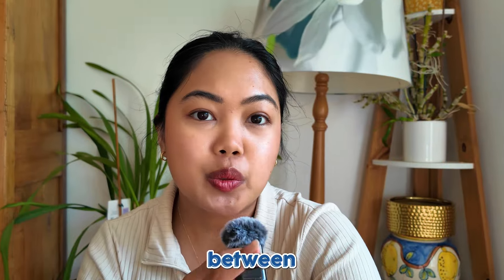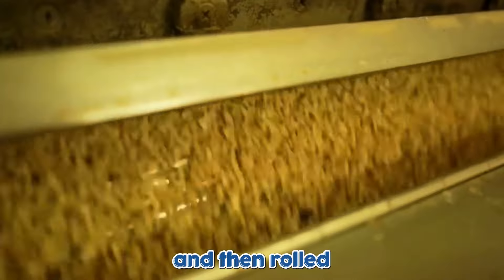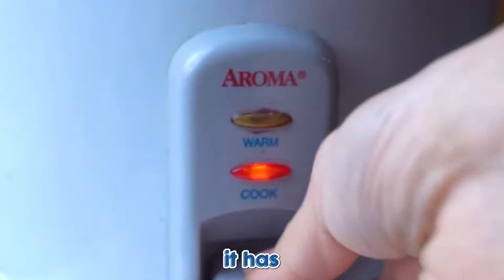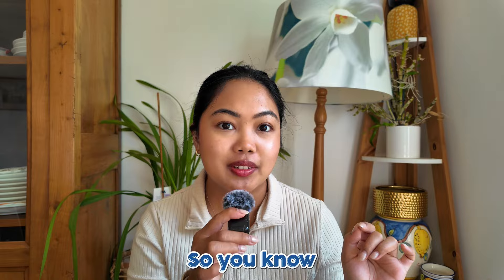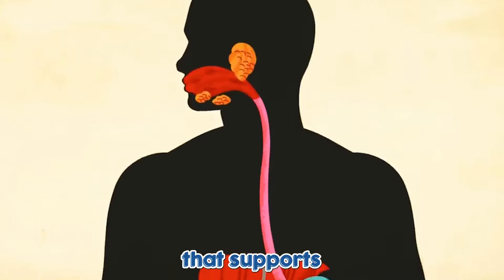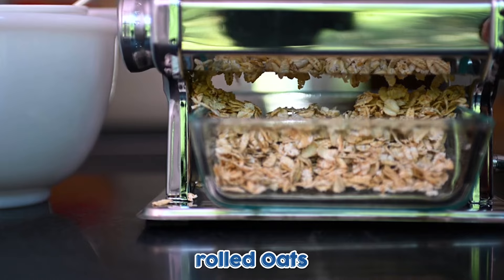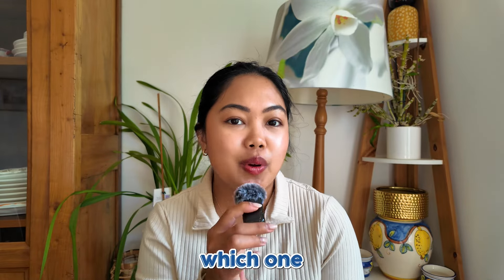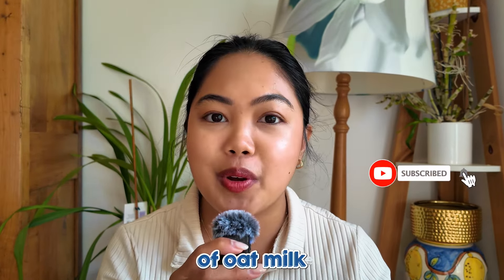Best Oats to Make Homemade Oat Milk: Rolled Oats vs Oats Groats | MilkED by Milky Plant 🌱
In this video, we dive deep into the world of oats to uncover which variety reigns supreme: rolled oats or oat groats.

Rolled oats, beloved for their convenience and versatility, are a staple in many kitchens. They're flattened during processing, making them quick to cook and blend into silky-smooth oat milk. But are they the ultimate choice for your homemade concoction?

On the other hand, oat groats, the purest form of oats, offer a robust, nutty flavor and boast superior nutritional value. While they require a bit more preparation, their wholesome profile and rich taste might just elevate your oat milk game to new heights.

Join us as we compare these two oat varieties head-to-head, exploring factors like flavor, texture, nutritional content, and ease of preparation. Whether you're a seasoned oat milk enthusiast or a curious newcomer, this video has something for everyone!